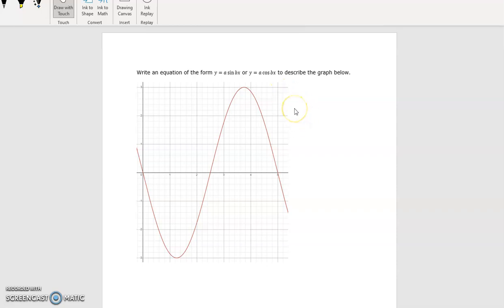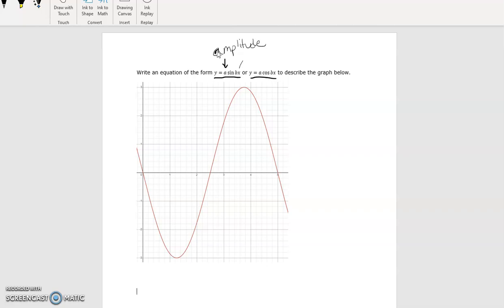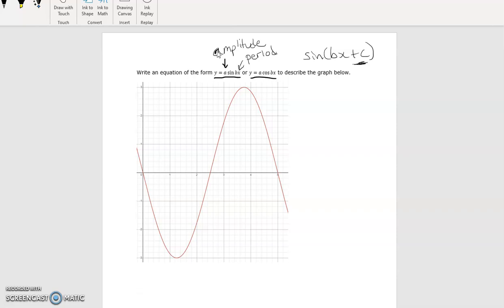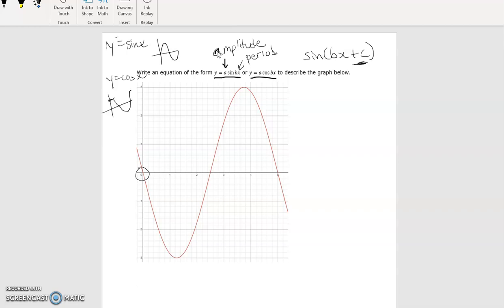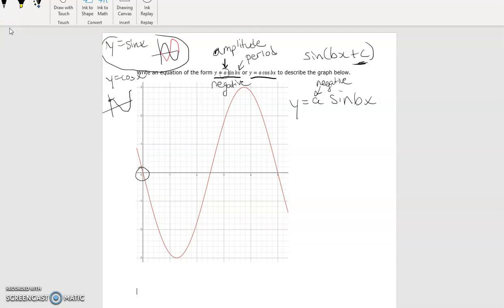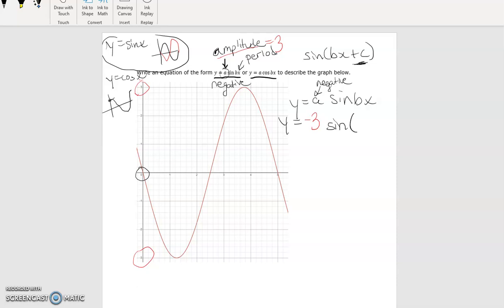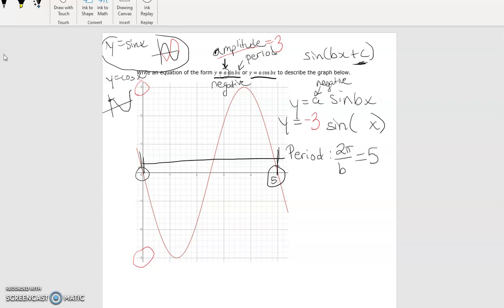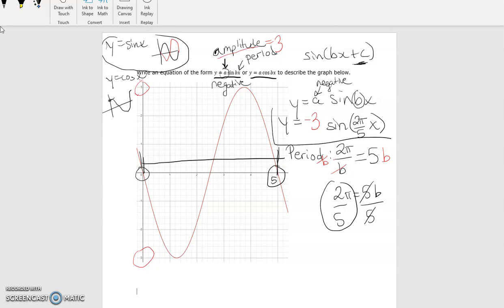Finding the equation of sine or cosine function from graph